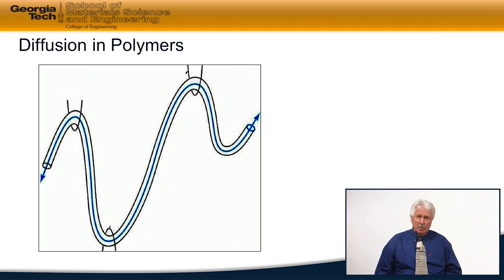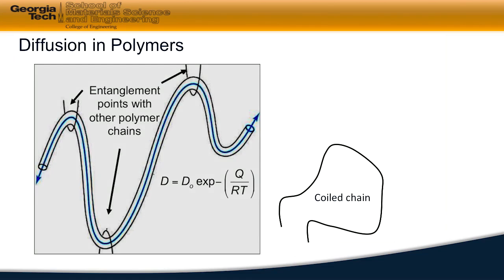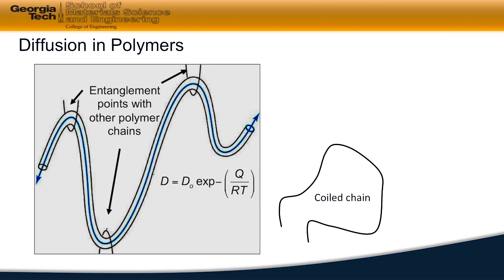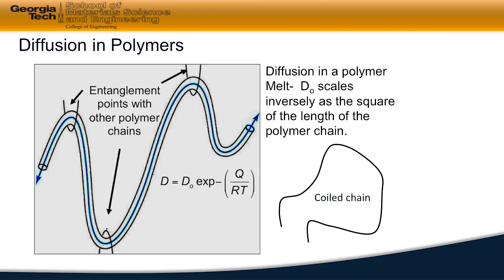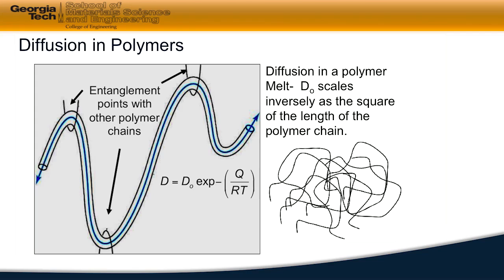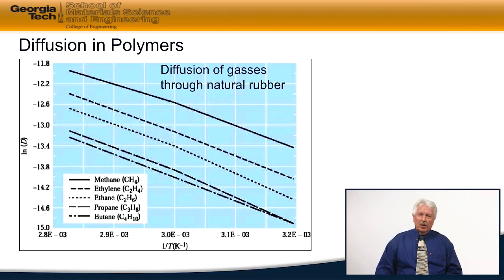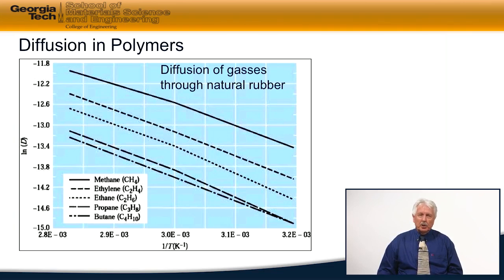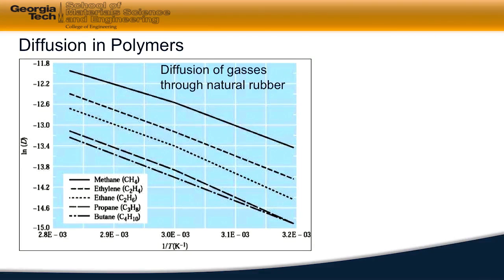4.12 Diffusion in Polymers - Material Behavior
Link to this course:
4.12 Diffusion in Polymers - Material Behavior

Have you ever wondered why ceramics are hard and brittle while metals tend to be ductile?  Why some materials conduct heat or electricity while others are insulators?  Why adding just a small amount of carbon to iron results in an alloy that is so much stronger than the base metal?  In this course, you will learn how a material’s properties are determined by the microstructure of the material, which is in turn determined by composition and the processing that the material has undergone.

This is the first of three Coursera courses that mirror the Introduction to Materials Science class that is taken by most engineering undergrads at Georgia Tech.  The aim of the course is to help students better understand the engineering materials that are used in the world around them.  This first section covers the fundamentals of materials science including atomic structure and bonding, crystal structure, atomic and microscopic defects, and noncrystalline materials such as glasses, rubbers, and polymers.

This was very useful for me to understand the material beviour , crystal structure of various material , material type after that got the sufficient knowledge about material beviour,The course was excellent. A lot of in-depth material, beyond even what I remember from college. Coverage of polymer systems in addition to the usual metals was very nice, and the

4.12 Diffusion in Polymers - Material Behavior